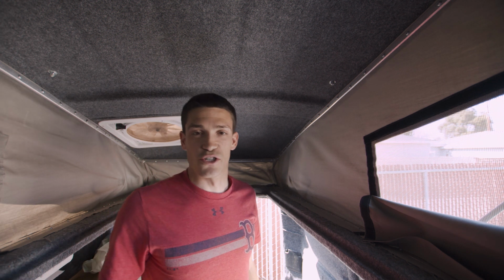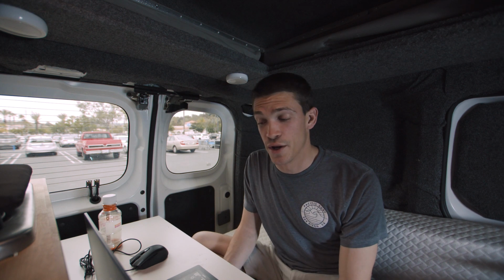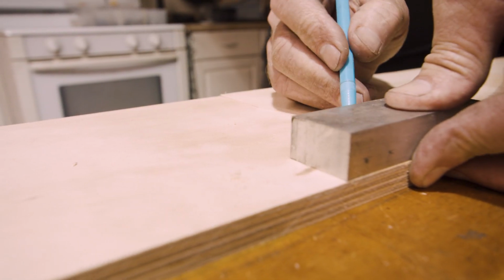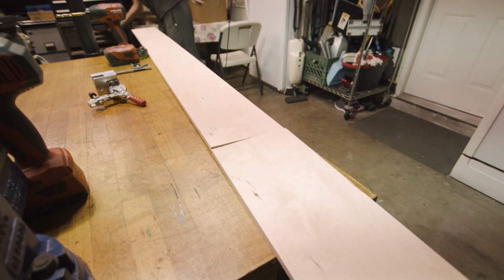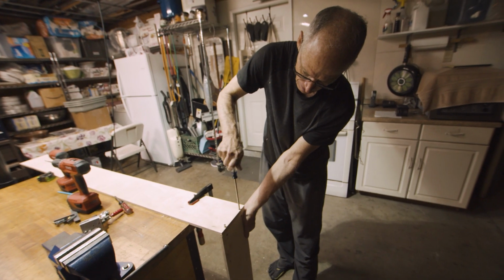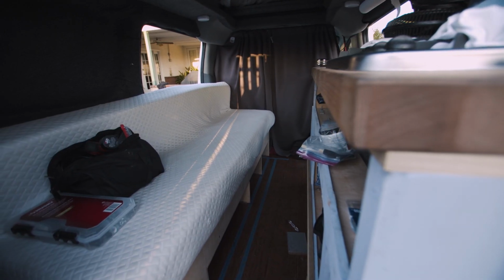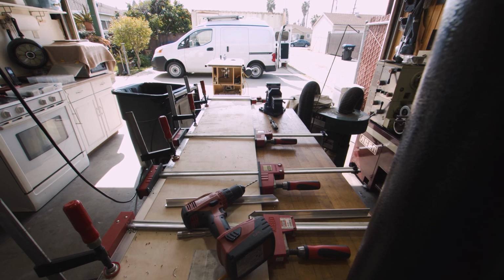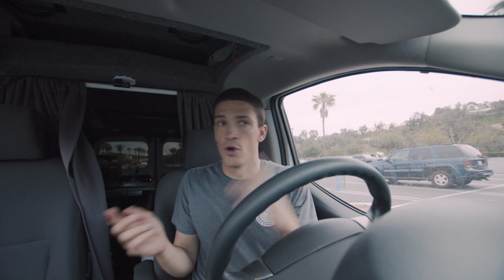Lex's Brilliant Van Build Style | How To Build A Campervan With Cross Dowel Construction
Hey everyone! I’m Nate. I live the van life full time out of a Nissan NV200 self built camper conversion. In this video I learn some incredible build techniques from Lex while redoing the bed setup in my van.

VIDEO GEAR
Main Lens
Long Range Lens
Wide Angle Lens
Speed Booster
New Drone
Old Drone
Mini Tripod

VAN BUILD GEAR
Solar Panel
Trunk Liner
Insulation (10' x 5' Roll)
500 lb Counter Hinges
12v Fridge